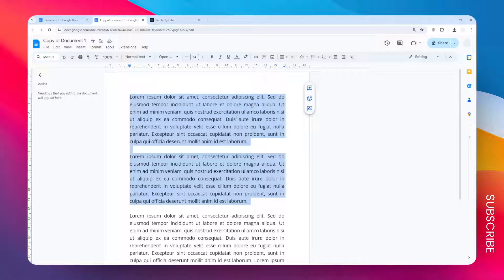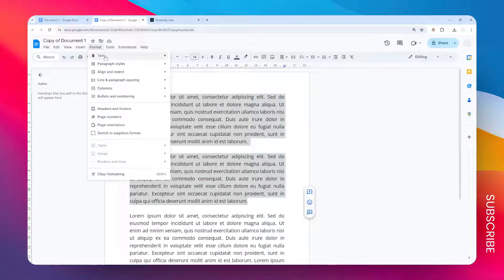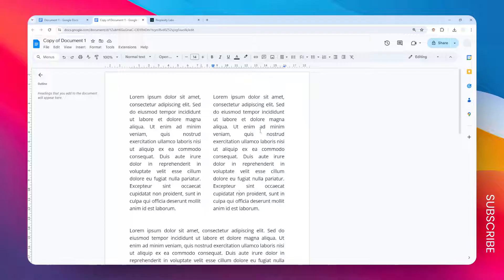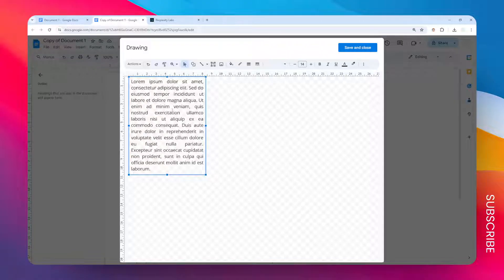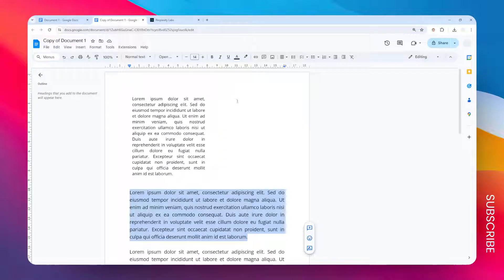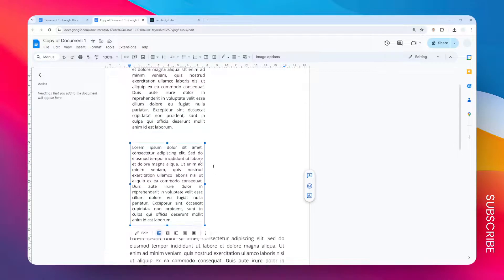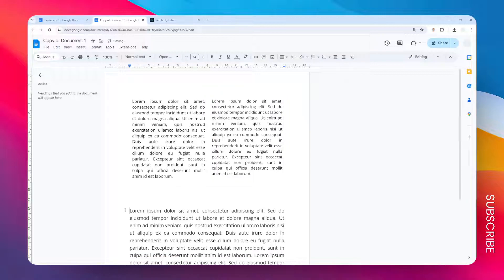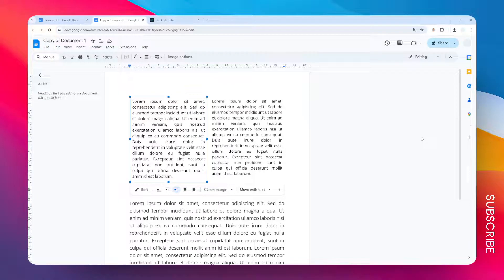How to Put Text Side By Side in Google Docs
👉 Discover how to easily arrange text side by side in Google Docs with this comprehensive tutorial. Learn the various methods, such as using columns, tables, or text boxes, to create a visually appealing layout with parallel text. Enhance your document's readability and design by mastering the art of putting text side by side in Google Docs.